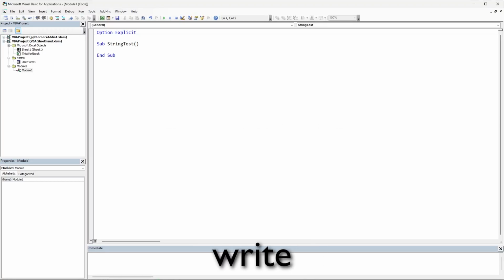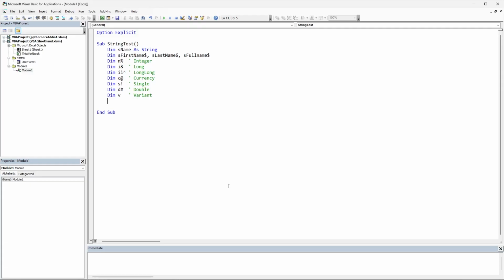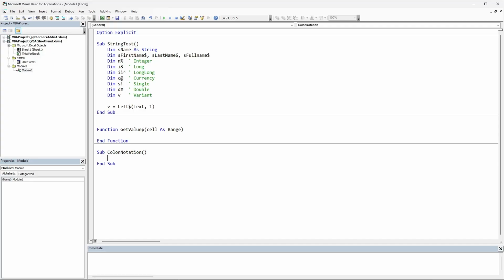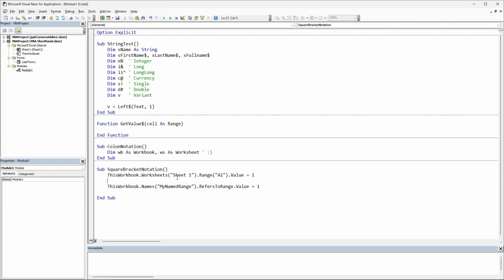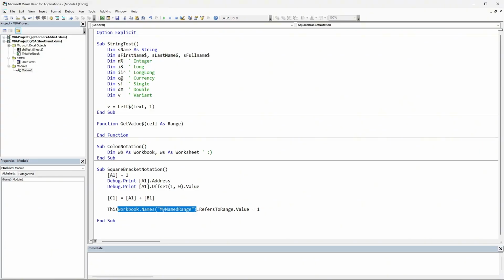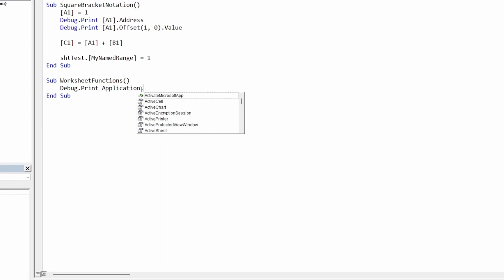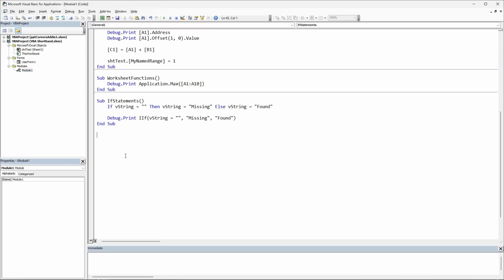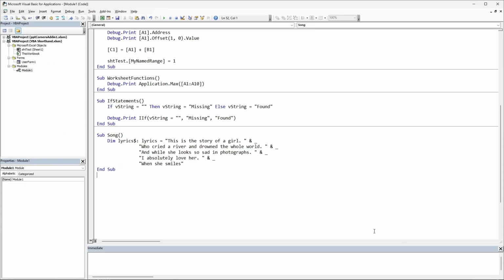Write VBA Faster: Powerful Shorthand Tips to Clean Up Your Code!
Boost your VBA coding efficiency with these essential shorthand tricks! In this tutorial, Matthew from Your VB Tutor breaks down powerful techniques like shorthand variable declarations with type characters, colon notation for multiple statements on one line, square bracket range referencing, worksheet codenames for stable code, using Excel worksheet functions directly in VBA, simplified single-line If statements, and multi-line string concatenation for better readability.

💡 What You'll Learn:
- Shorthand syntax for common VBA variable types like String, Long, Double, Currency
- Using colon `:` to combine multiple statements on one line
- Leveraging worksheet codenames and square bracket notation for cleaner range references
- Calling Excel Worksheet functions directly in VBA with shorter syntax
- Writing concise If and If/Else statements on single lines
- Breaking long strings and code lines for better readability

📂 This Video's Files:  []

🛠 Chapters:
0:00 Intro
0:29 Quick Variable Declarations
3:21 Colon Notation
4:23 Square Bracket Notation
7:16 Worksheet Functions in VBA
8:36 Single Line If Statements
10:12 Line Continuations
11:02 Outro

Save time and write cleaner, more maintainable VBA code that’s easier to read and debug. Whether you’re automating tasks, building tools, or learning best practices, these shorthand tips will level up your VBA skills.

📈 Perfect For:
Excel VBA beginners, intermediate coders looking to write efficient scripts, and anyone who wants to streamline their VBA projects.